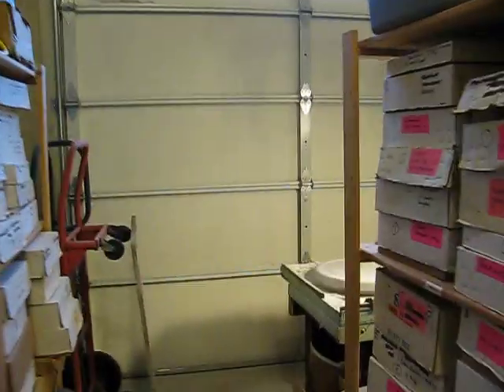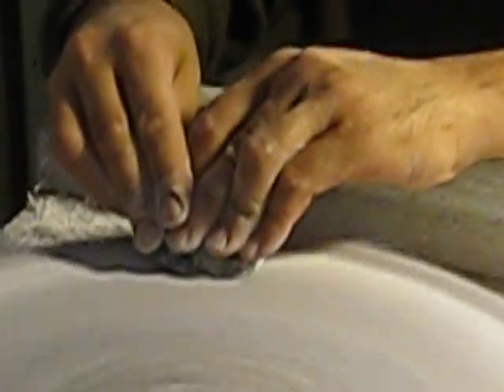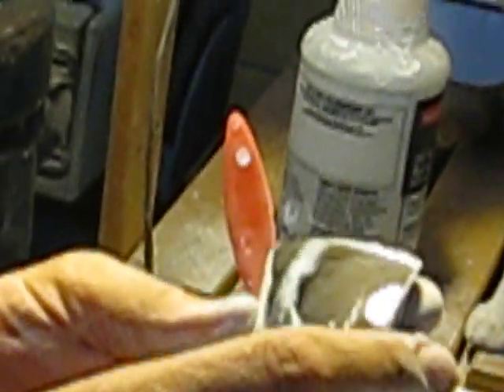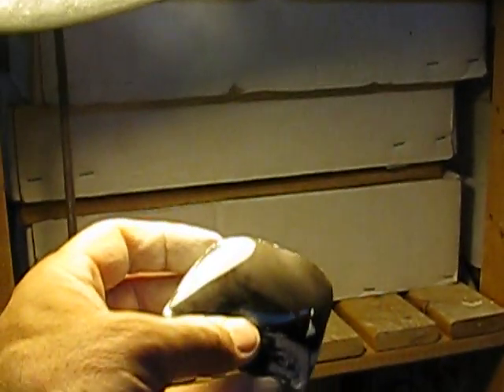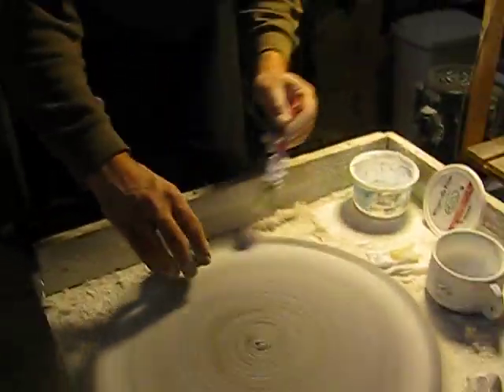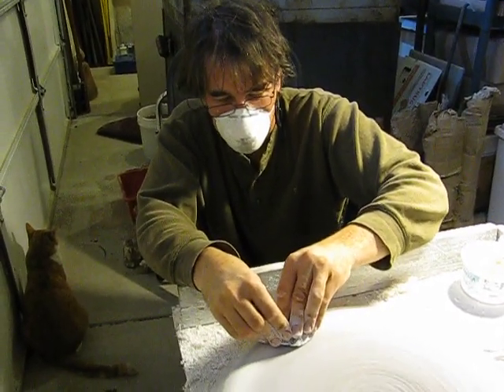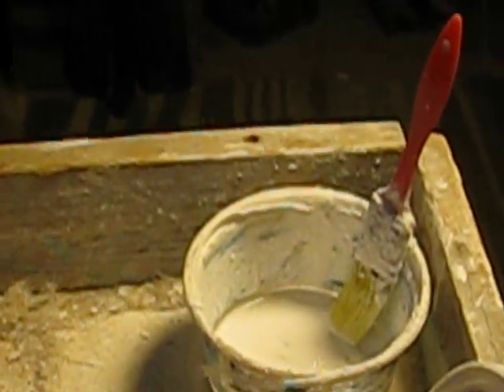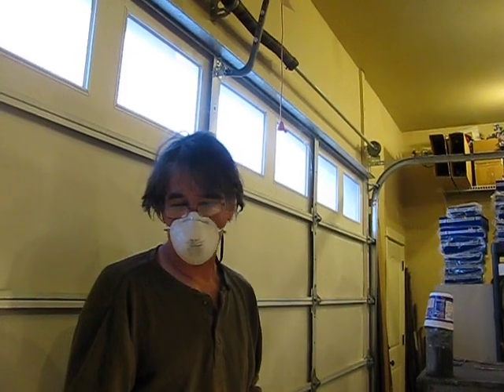polishing obsidian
Scott from Scott's Rock & Gem shows us some tips for polishing a piece of rainbow obsidian. (Cameo appearance by his assistant, Cream)

Shot by Meesha Blair at their business in Talent, Oregon. They do gem shows and sell from their website scottsrocks.com